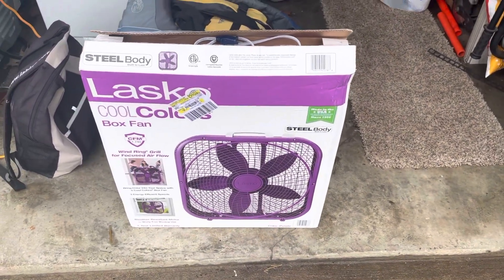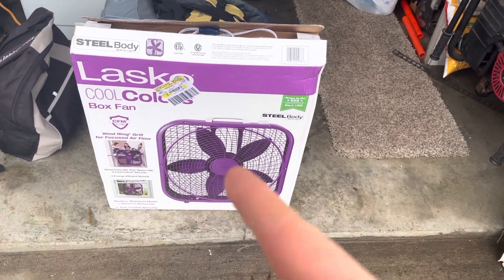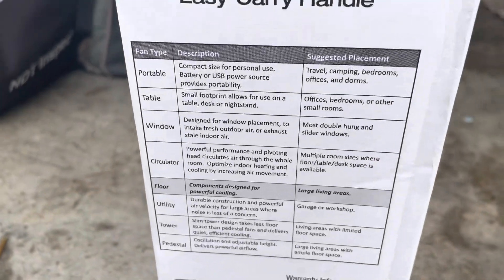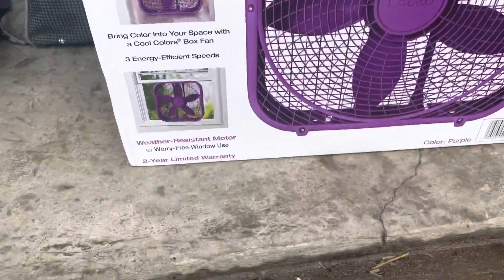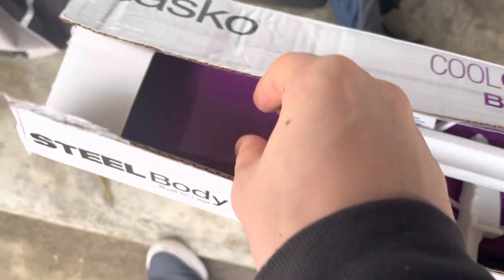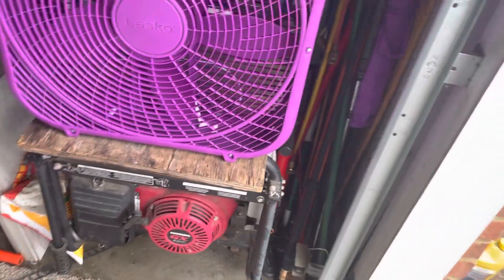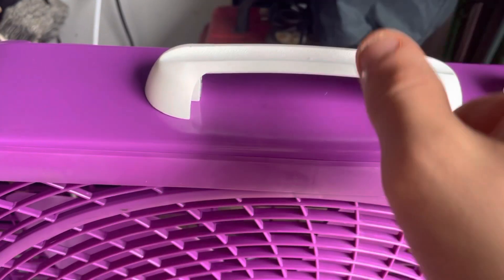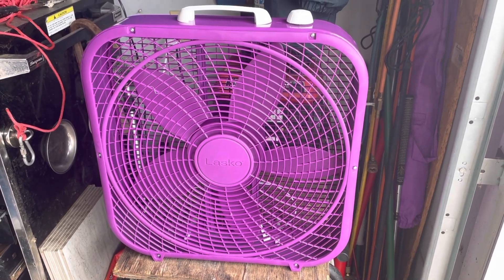Lasko Cool Colors Box Fan Unboxing and Review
In this video I will review this Purple box fan. Enjoy
Happy 2023!!!